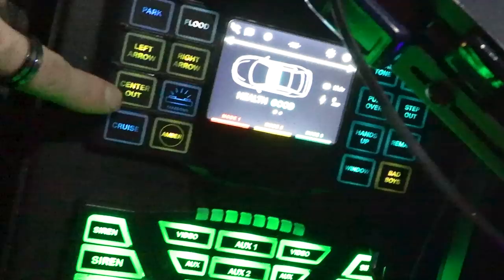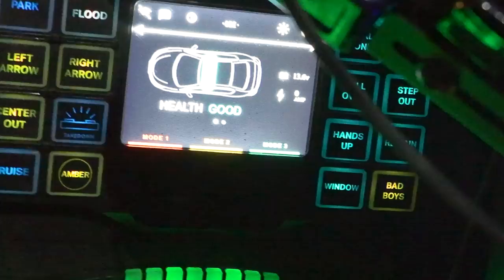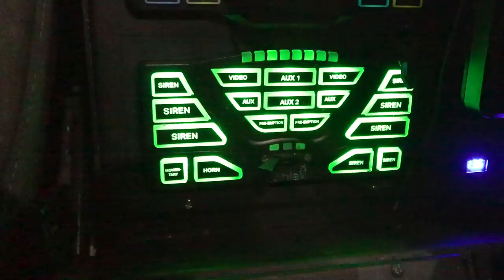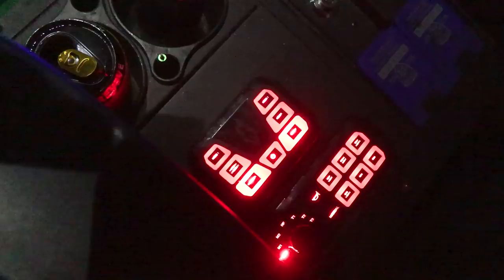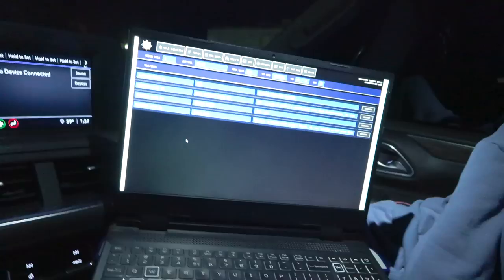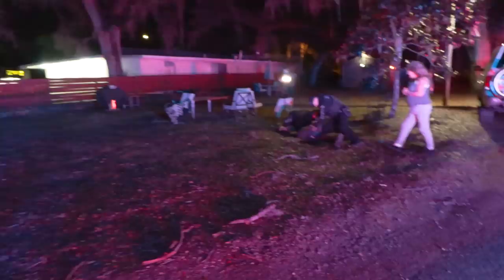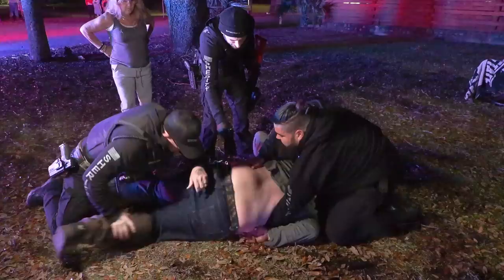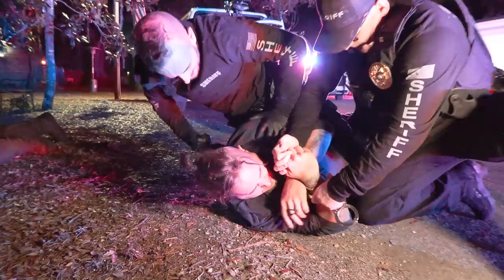He got a painful leg lock on me